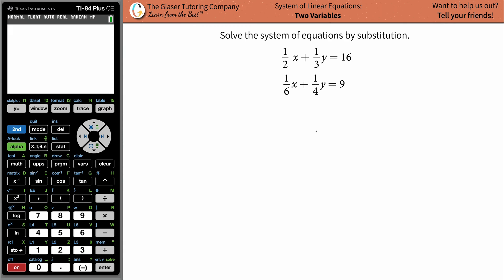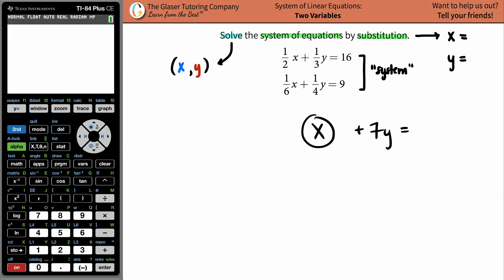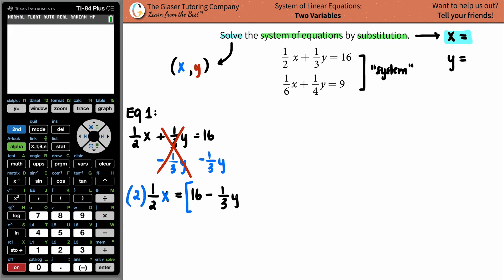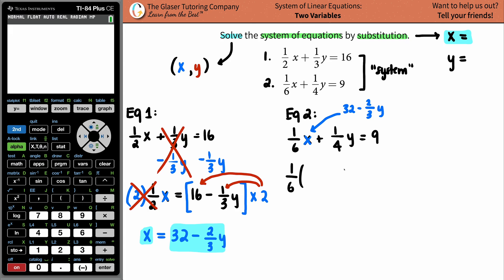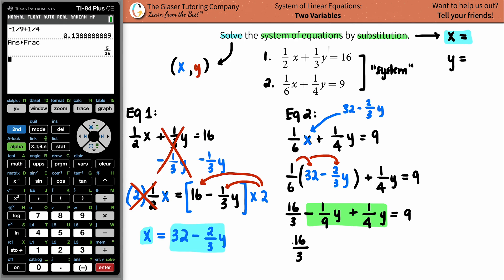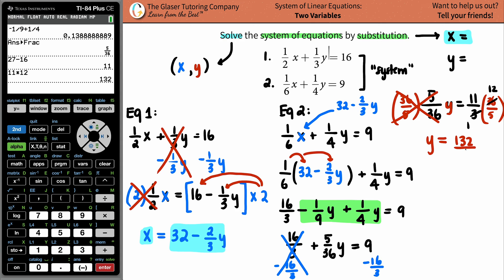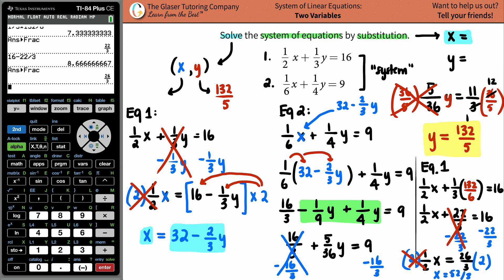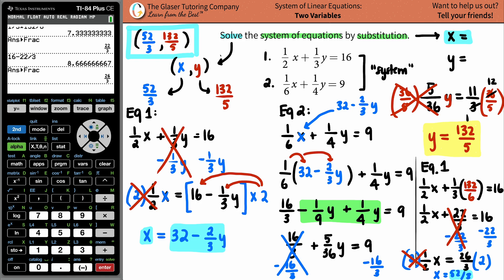How to solve a system of equations with fractions using the substitution method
For the following exercises, solve each system by substitution.
1/6x + 1/4y = 9
1/2x + 1/3y = 16